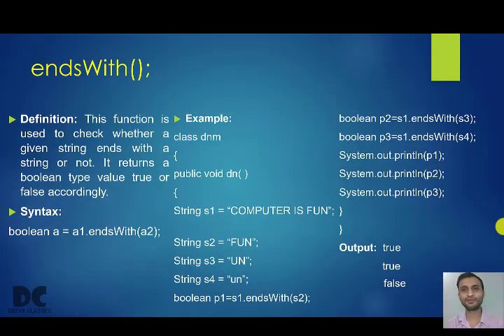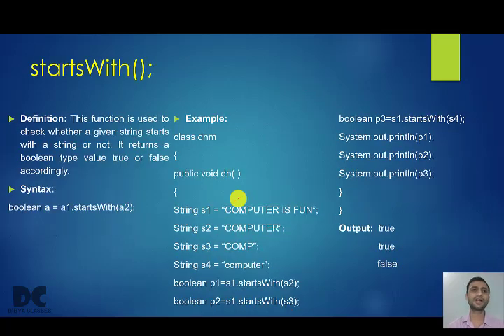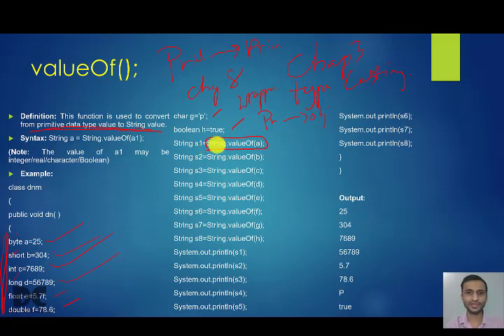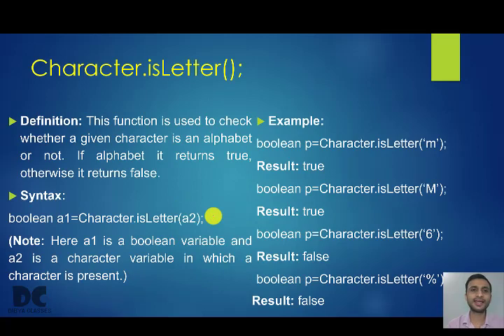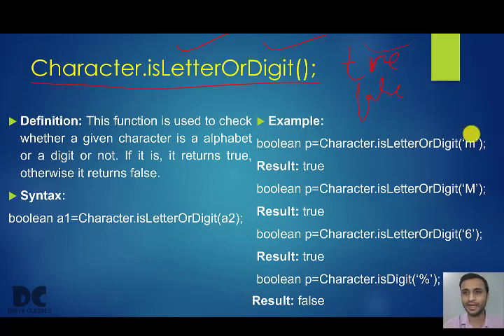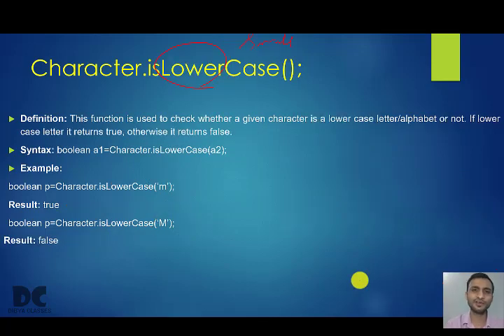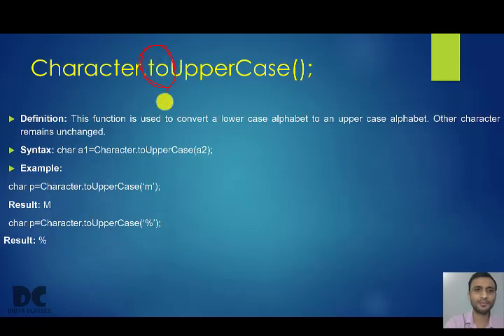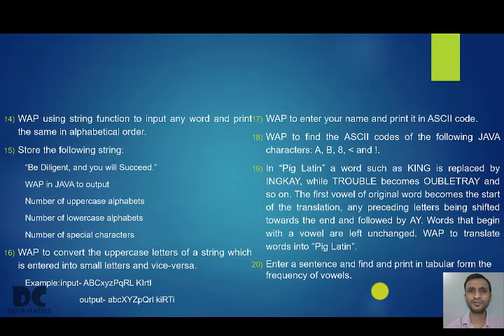STRINGS | CHAPTER 11 | PART 3 | DIBYA CLASSES | ICSE CLASS 10